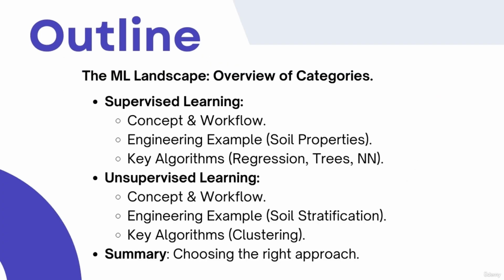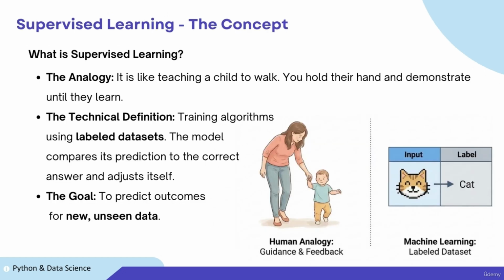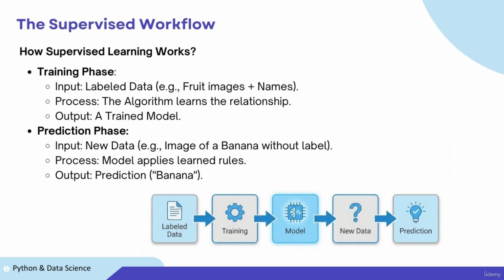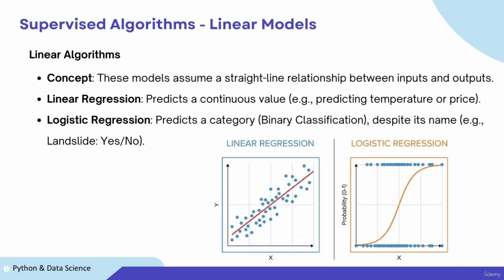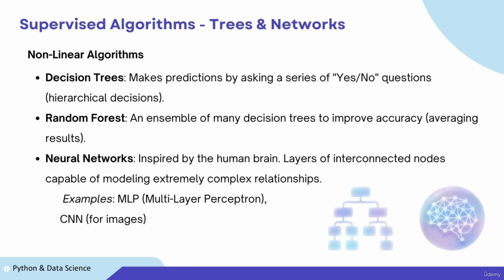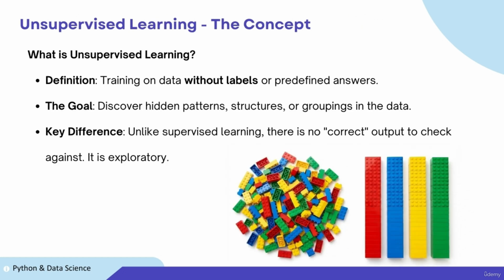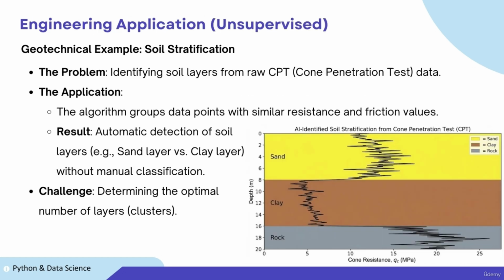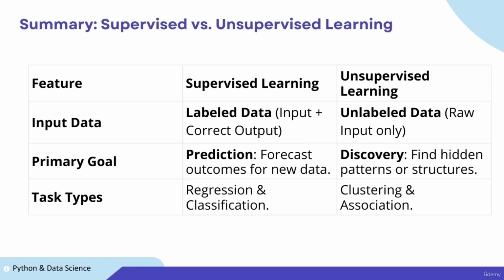19. Scikit-learn - Machine Learning en Python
Scikit-learn - Machine Learning en Python

Initiez-vous au Machine Learning avec Scikit-learn en Python : régression linéaire, classification (KNN, SVM), clustering (K-means), train/test split, évaluation de modèles, et pipeline ML complet.

📚 Leçon 19/27